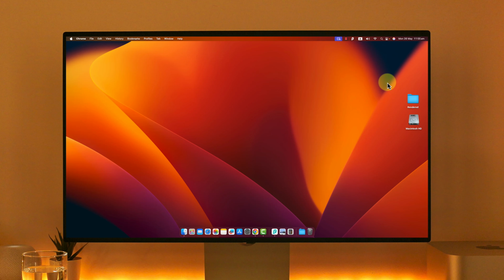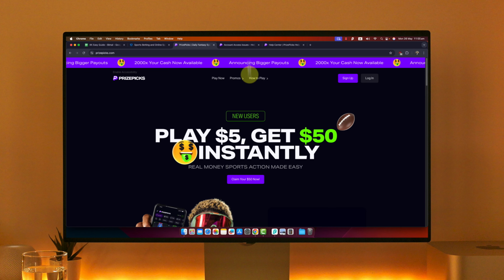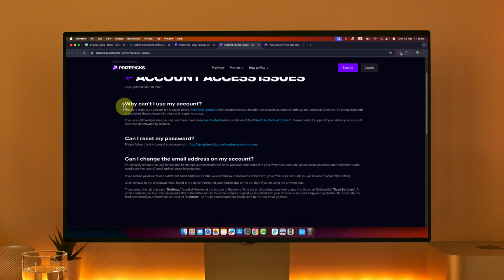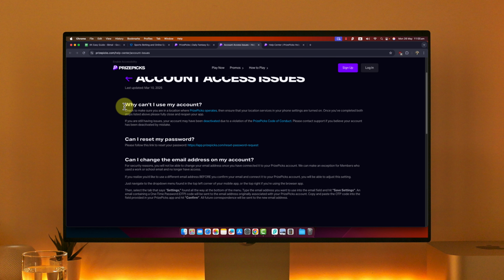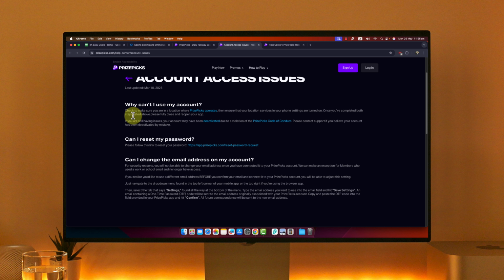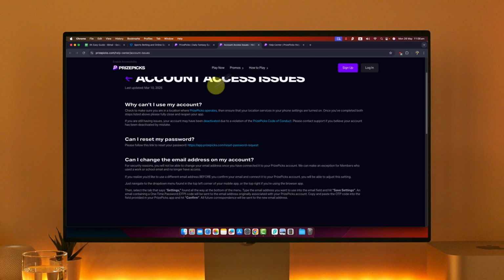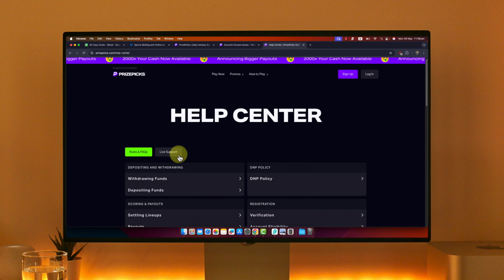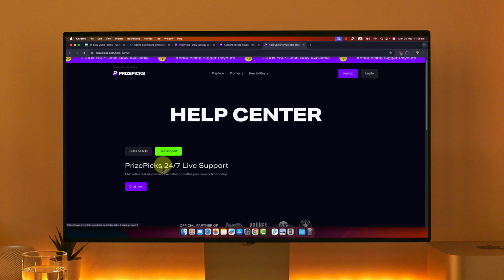PrizePicks Account Disabled | How to Fix Disabled PrizePicks Account !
If your PrizePicks account has been disabled, there are several steps you can take to understand the cause and potentially restore access. Regardless of the reason, PrizePicks provides a support system to help you resolve the issue if your account has been wrongfully disabled.

The first thing to check is your geographic location. PrizePicks only operates in specific U.S. states where daily fantasy sports are legally permitted. If you attempt to log in from an unsupported location or if your device’s location services are turned off, the app may restrict access. Make sure you are in a supported state and that location services are enabled on your phone. Then, close and reopen the app to see if the issue resolves.

If you are in a valid state and still locked out, it may be due to a violation of the platform’s rules or code of conduct. This can include actions like using multiple accounts, providing false information, or attempting to bypass identity verification. PrizePicks maintains strict policies to ensure fair play and security, and violating those terms can lead to a disabled account.

However, if you believe your account was disabled by mistake and you have not broken any rules, your next step should be to contact PrizePicks customer support. and look for the “Live Support” or “Chat Now” button. You’ll be connected with a customer service representative, and you should clearly explain your situation. Provide your account details, confirm your identity if requested, and ask for a review of your account status.

PrizePicks support may take some time to respond or escalate your request, especially if internal verification is needed. Be patient and cooperative, and check your email regularly for follow-up communication.

Timestamps:
0:00 Introduction
0:20 Checking Location Services
0:47 Understanding Code of Conduct Violations
1:03 Contacting PrizePicks Support
1:26 Live Chat Instructions
1:39 Conclusion